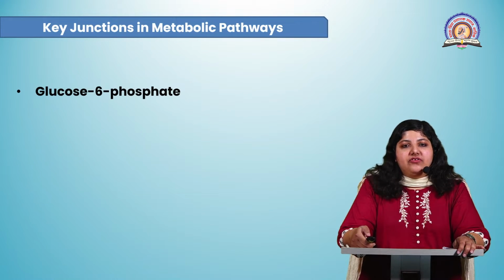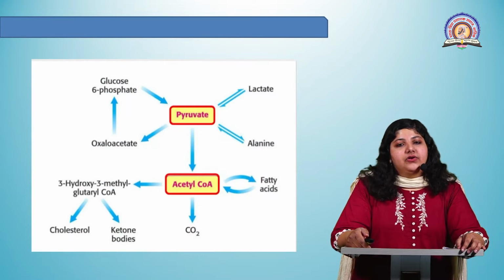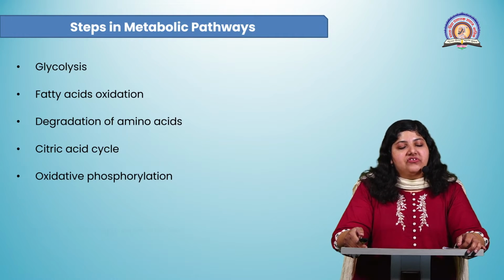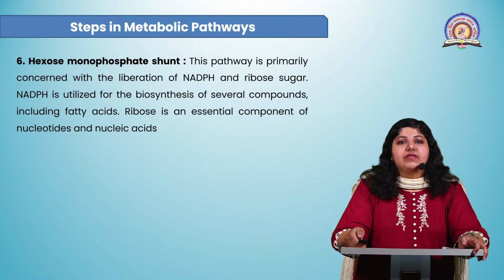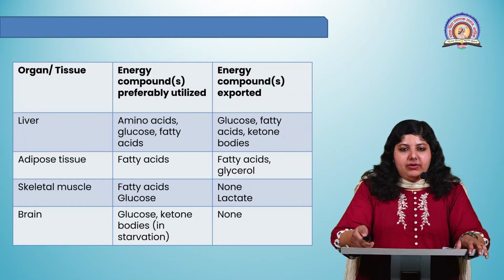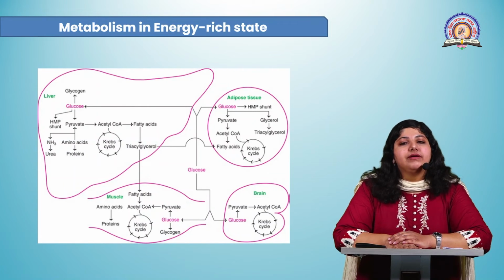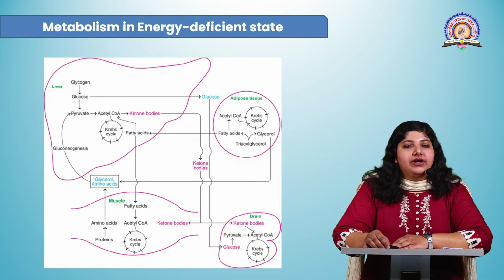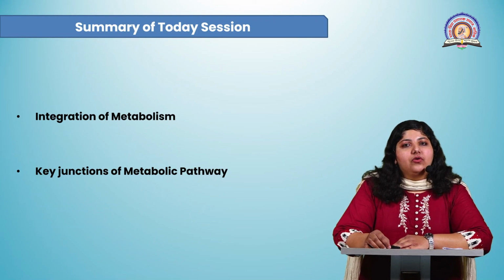Shazeen Khan_Integration of Metabolism_Lecture_01 04 2022_LMS Studio